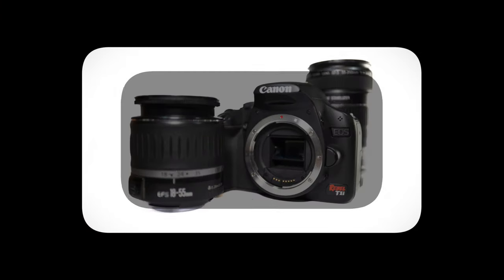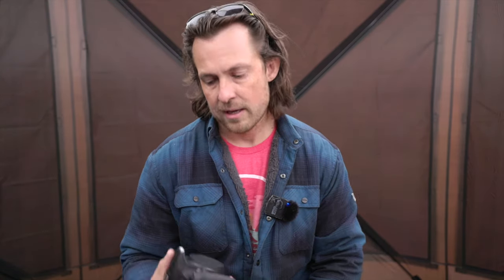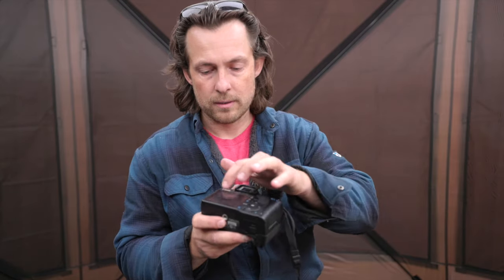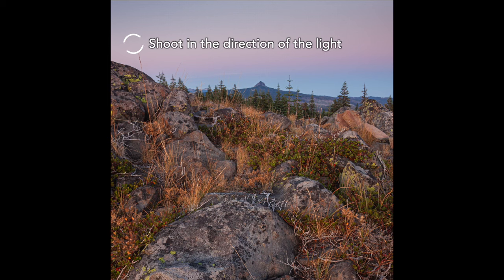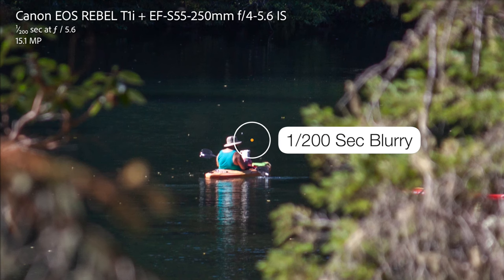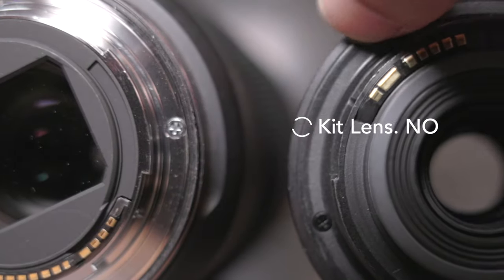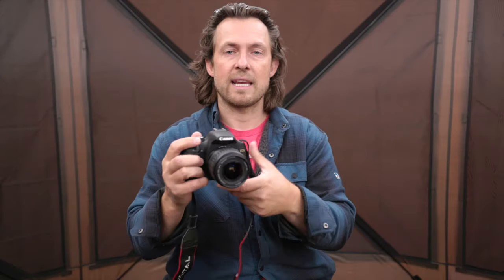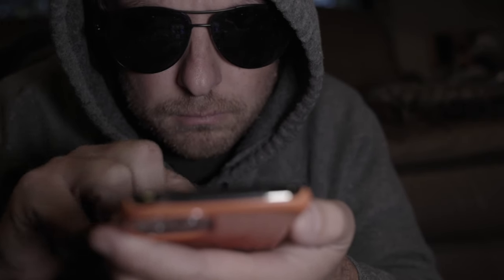The worst camera for stock photography and how to overcome its limitations!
How to get the best out of your camera. We all want to generate a nice income with stock. And I've mentioned in other videos how important you gear is, but here are some ideas that will help you overcome the limitations of the worst cameras for stock!

Small Stock or Product Photo Studio
PVC Backgrounds
T-Stand for Backdrops
Folding Table
LED Video/Photo lights
Inexpensive off Camera Flash with transmitter
Pro Speed Light at great price

*Full disclaimer I receive a small percentage of the sale generated by the use of this link, and it doesn't have to be the particular item listed*

How to support Wollertz Photography